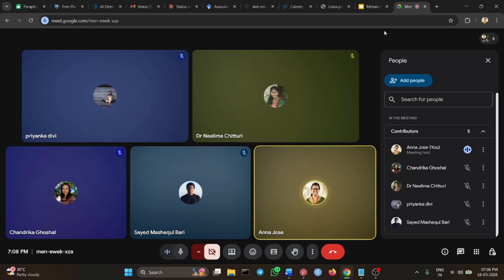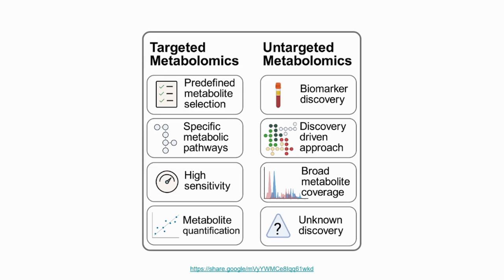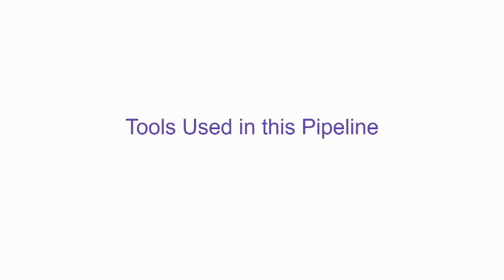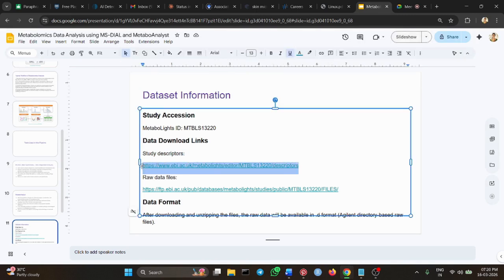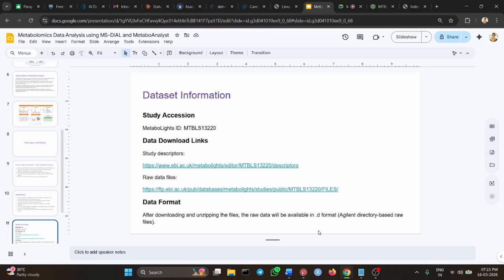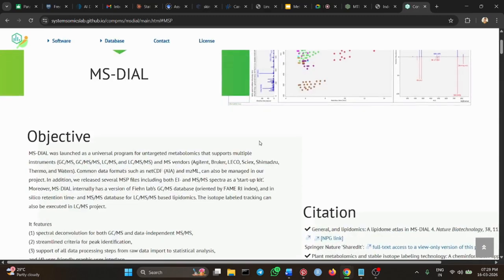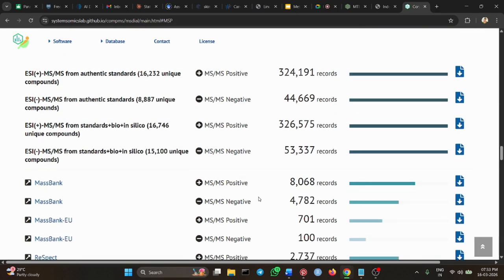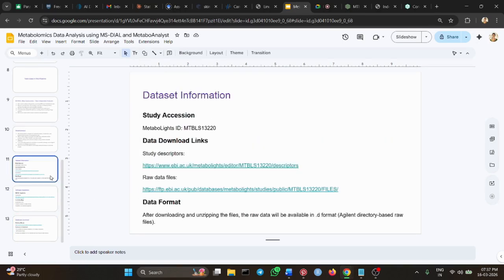2026 03 22 Metabolomics class 1